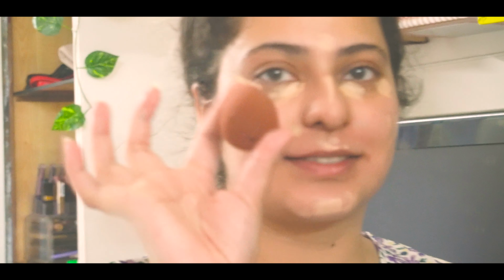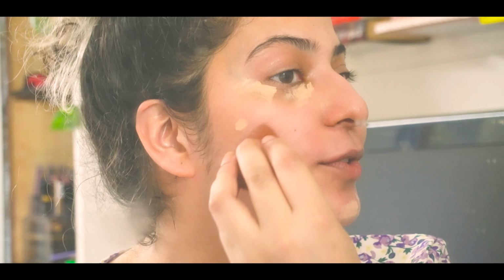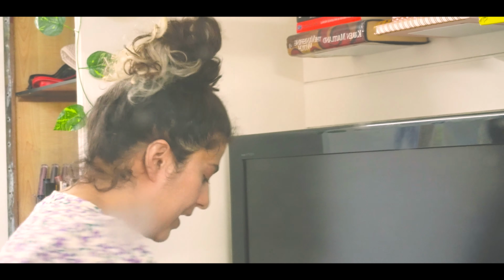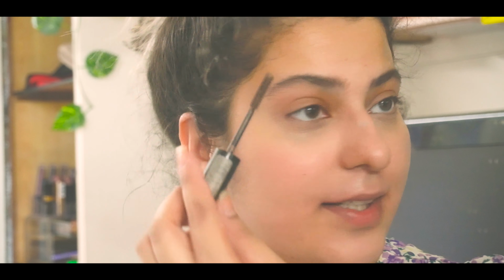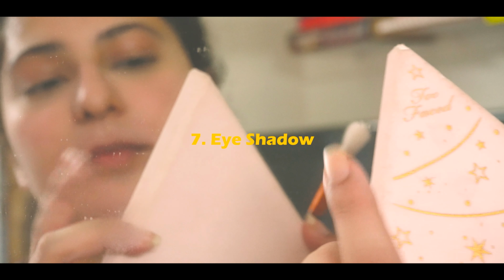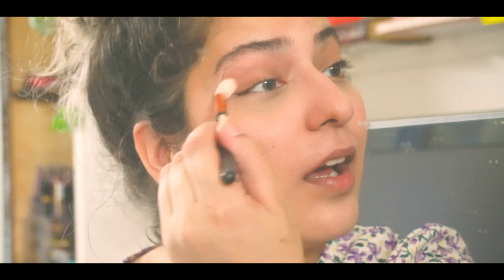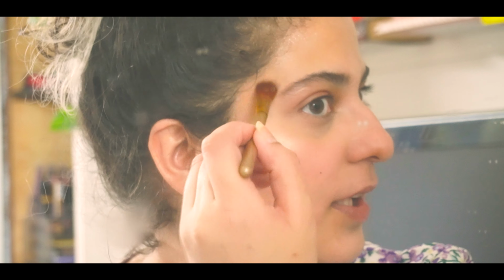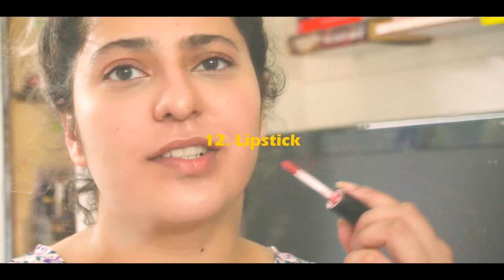MY EVERYDAY MAKEUP LOOK | Easy and Chatty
Well hello everyone

This is what I do to my face when I don't feel like doing any makeup.

Hope you guys enjoy this video. Let me know what you guys think of my look.